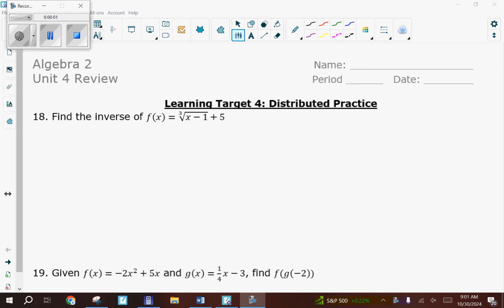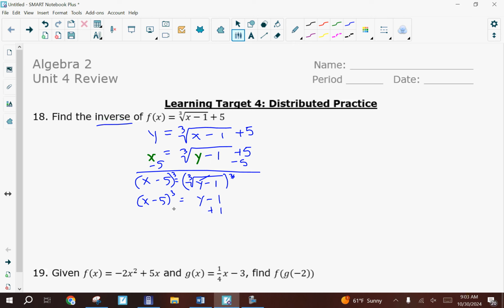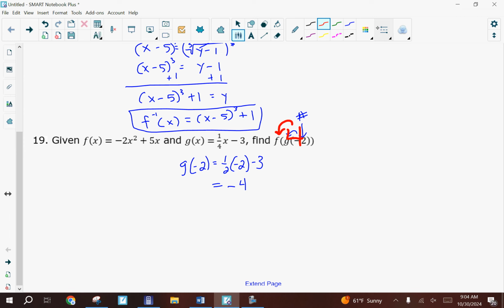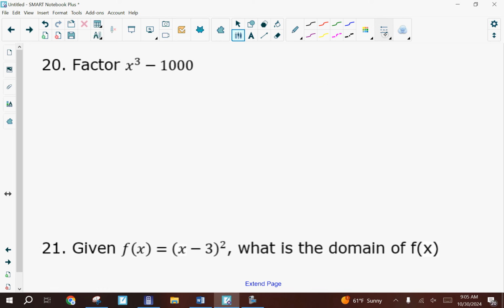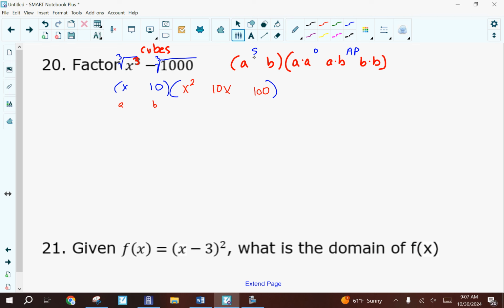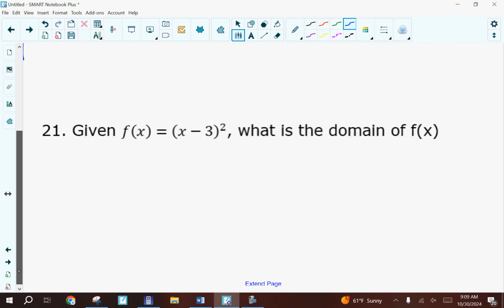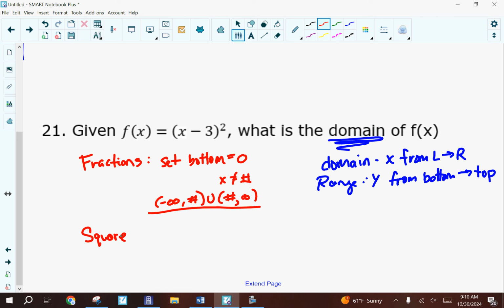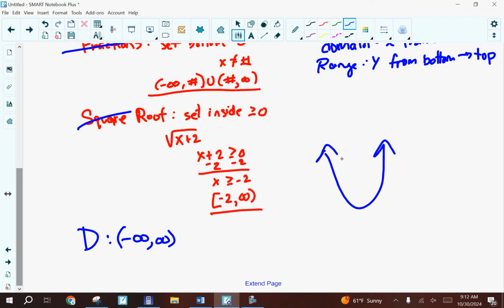Algebra 2 Review 4A DP 2024